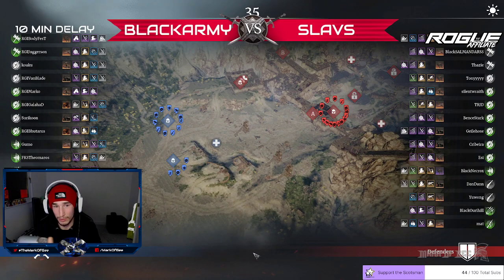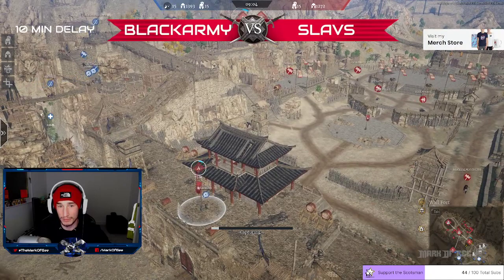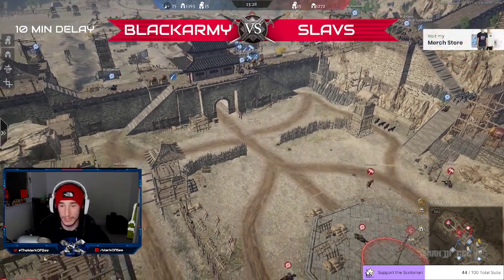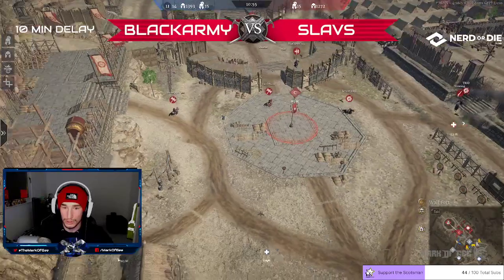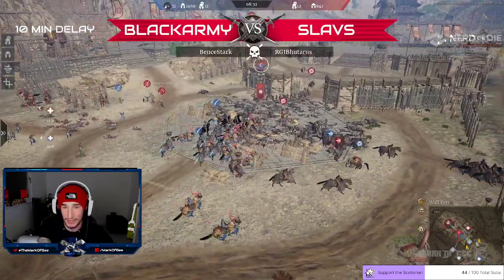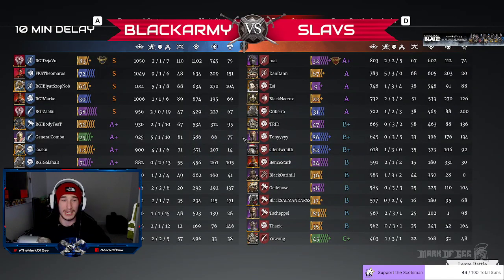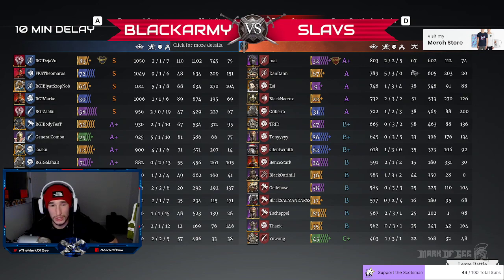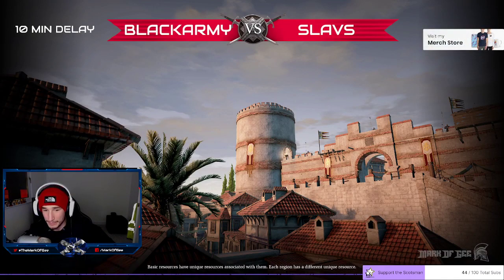CB RIVALS 2022 - Blackarmy v Slavs [Game 2]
PSN: TheMarkOfGee